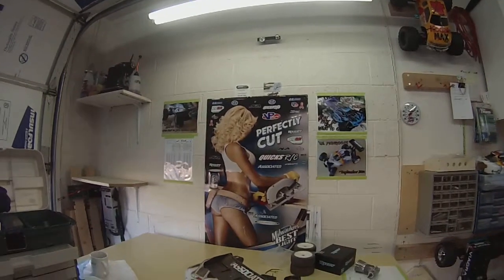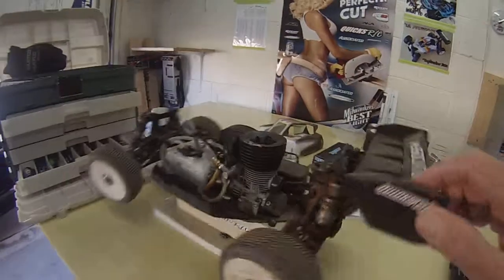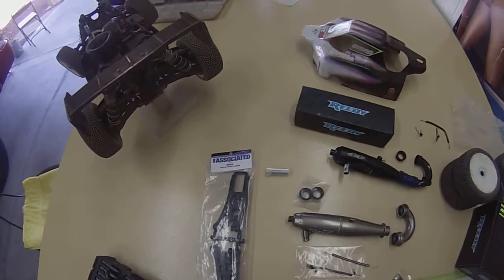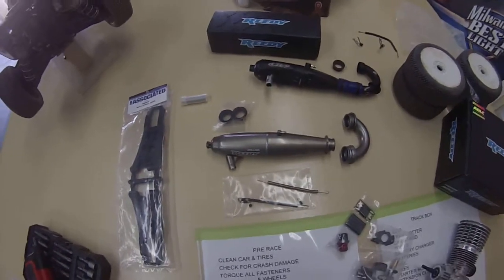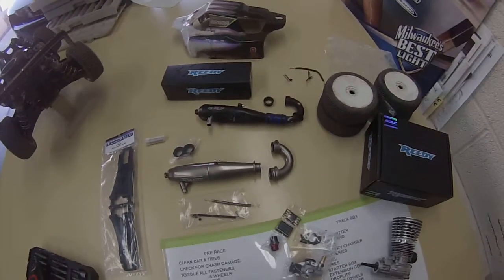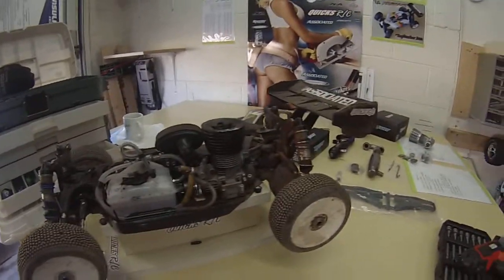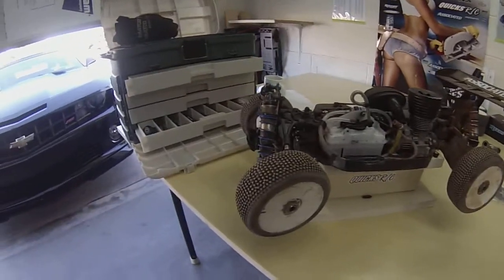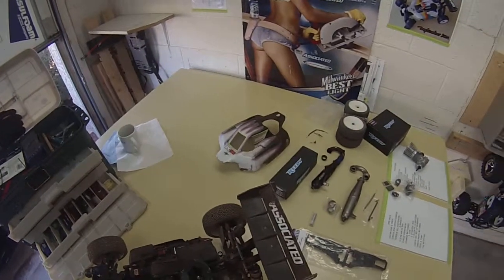Ron,s RC Garage : Some New Parts.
Really Optimistic about the New Engine !